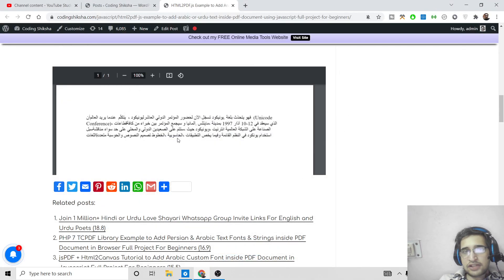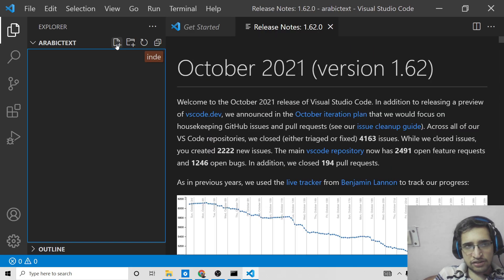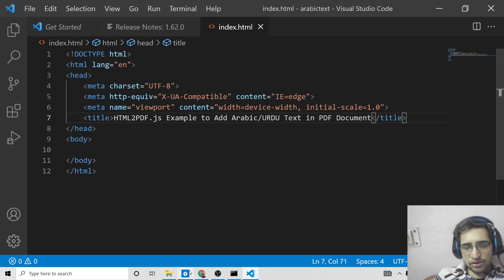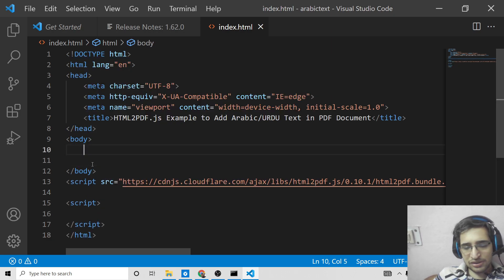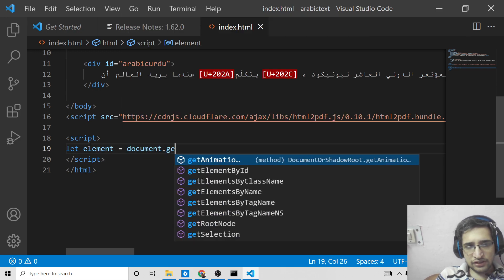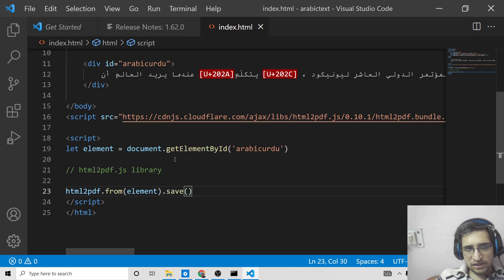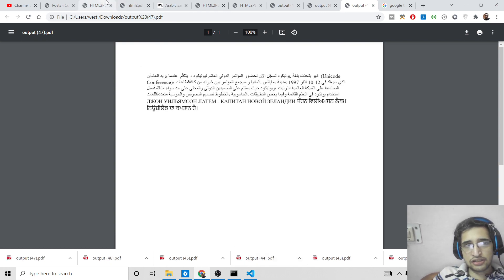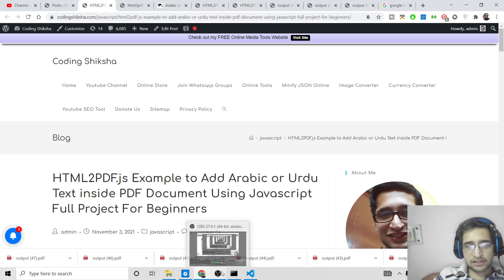HTML2PDF.js Example to Add Arabic,Hindi,Spanish Language Text inside PDF Document Using Javascript